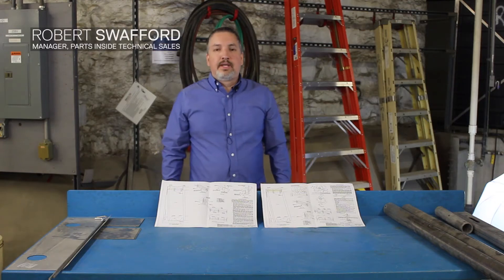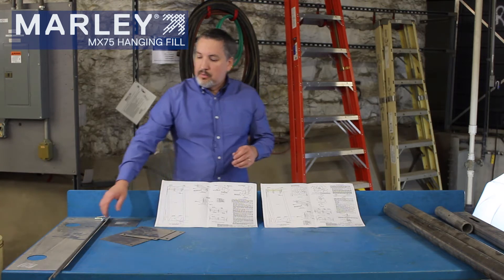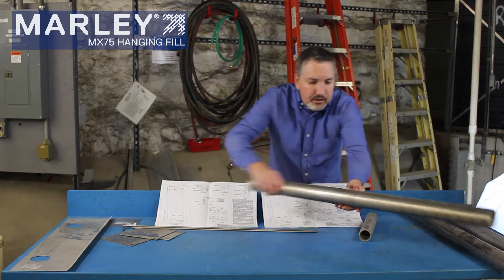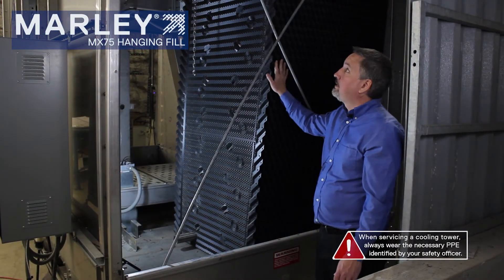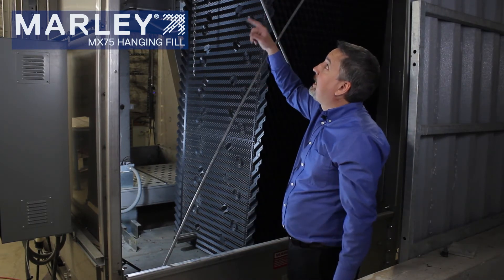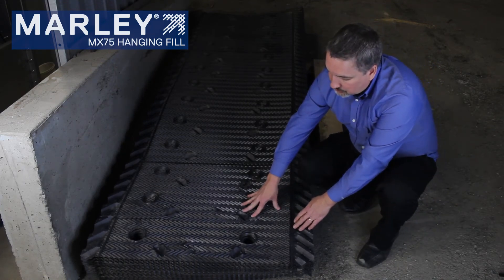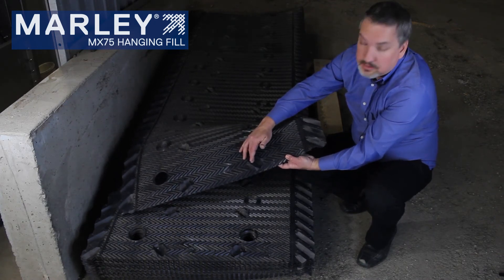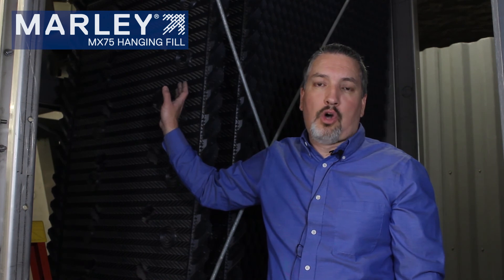Marley Hanging Fill Replacement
Robert Swafford from SPX Cooling Technology demonstrates how to replace the hanging fill in your Marley cooling tower.